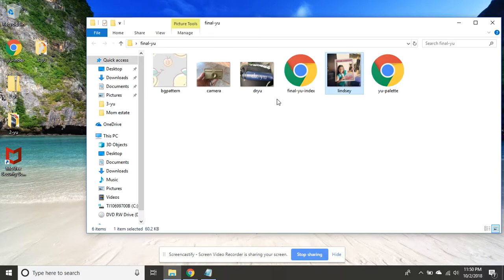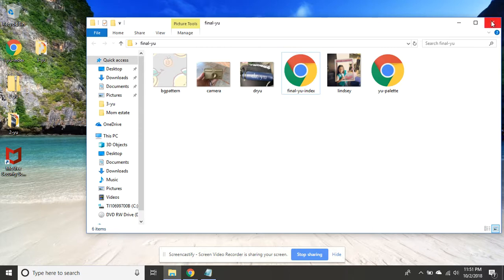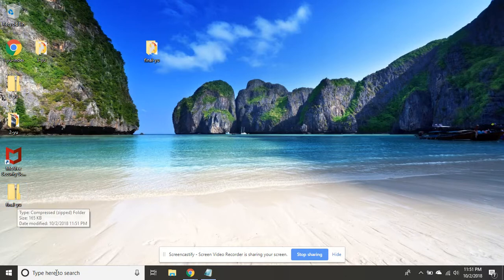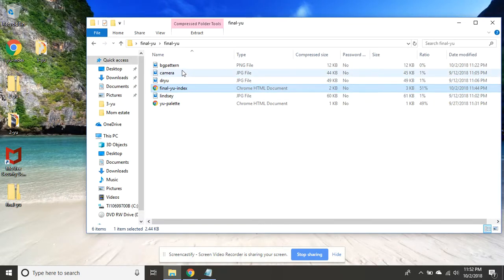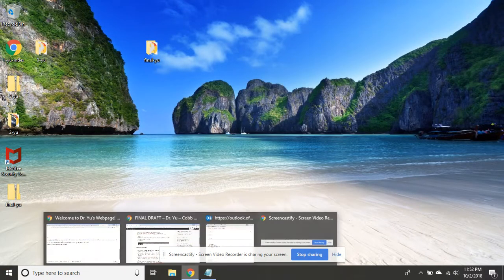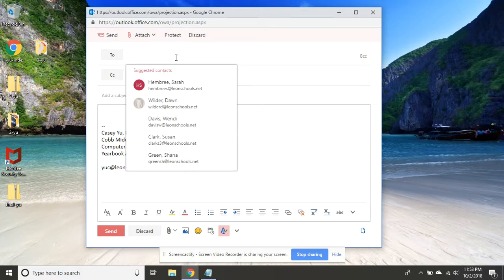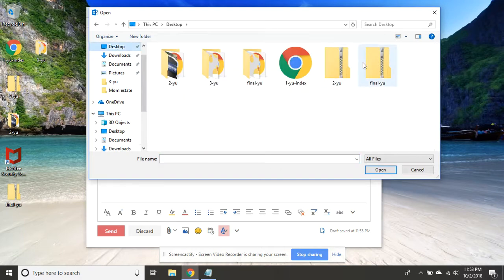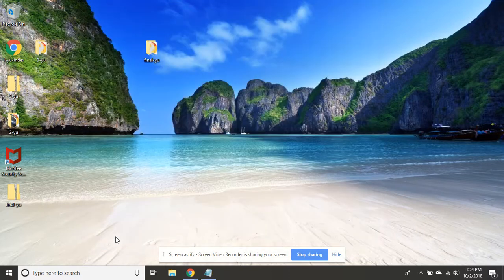FINAL DRAFT - compressing/zipping your files and submitting them via Outlook